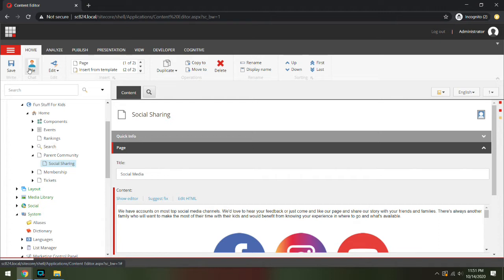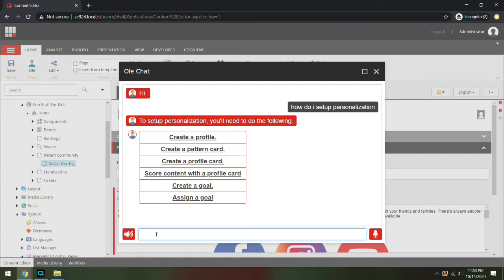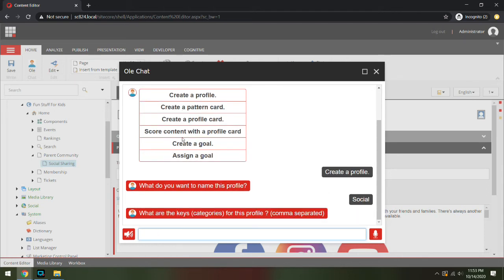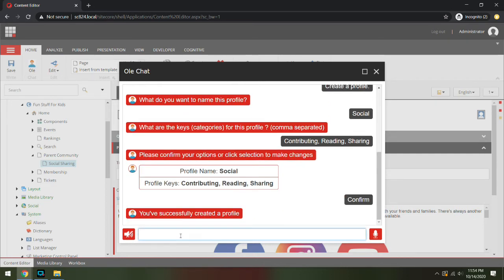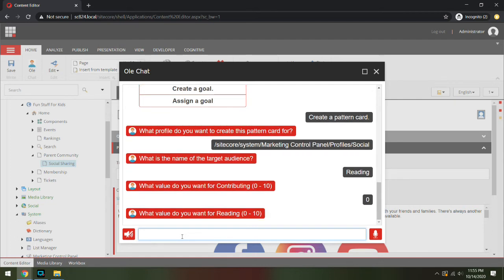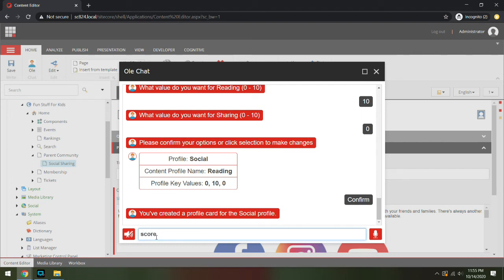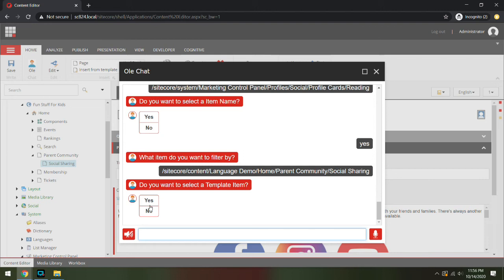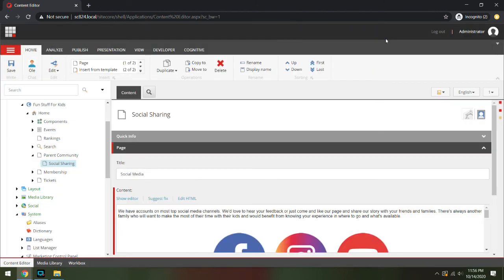Sitecore Cognitive Services: Ole Setup Personalization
This video is a demonstration setting up personalization profiles using Ole Chat. Ole is a part of the Sitecore Cognitive Services and is an author experience chat bot designed to help you do your work faster and on the go. Ole uses Microsoft's LUIS machine learning API to enable natural language understanding.